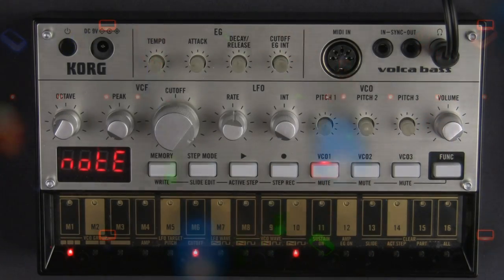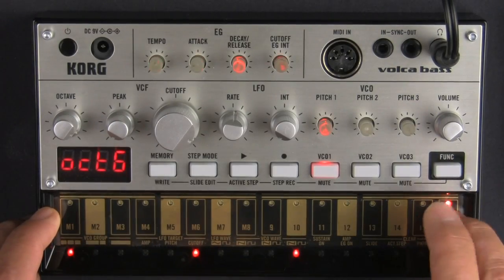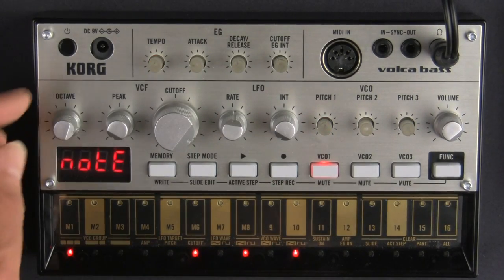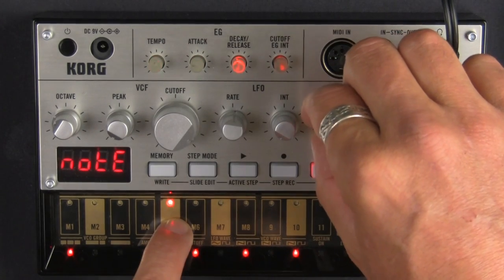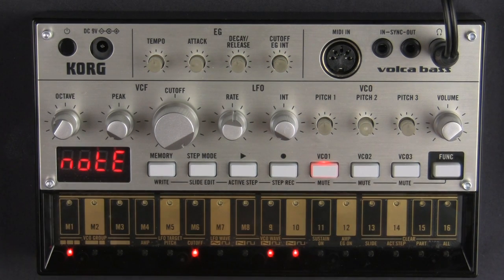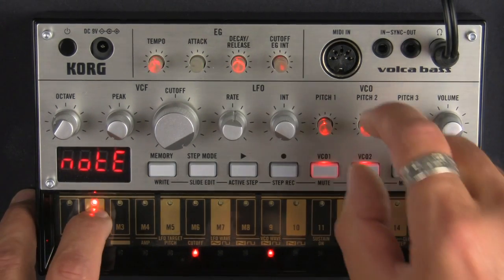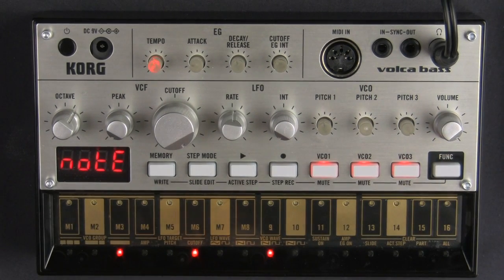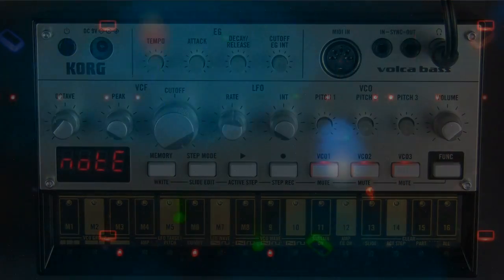The Korg Volca Series: The Korg Volca Bass- Sounds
Here is a demonstration of the sound and functionality of the Korg Volca Bass.